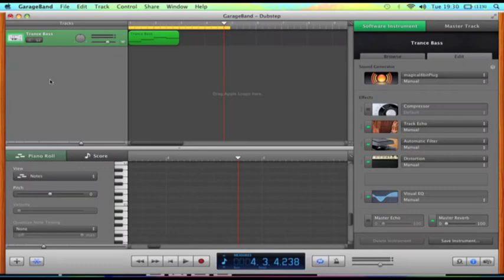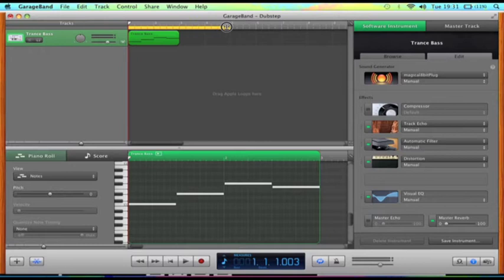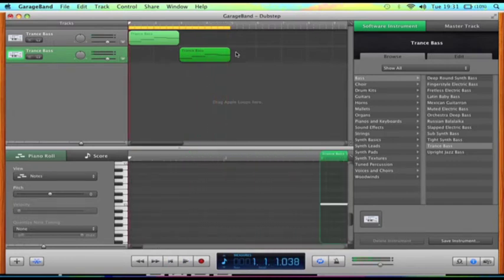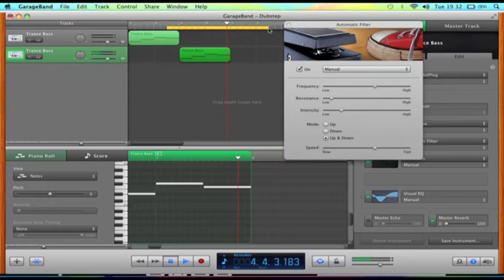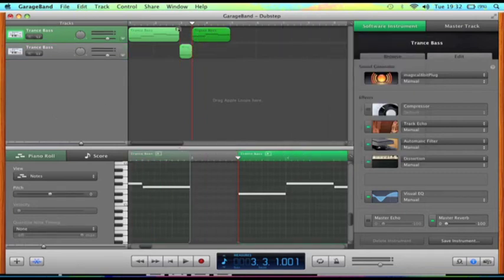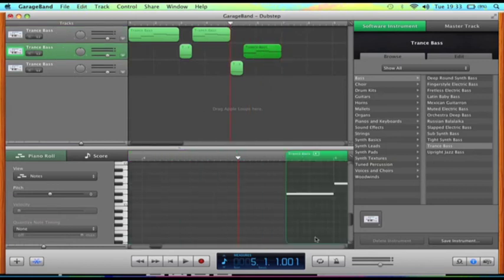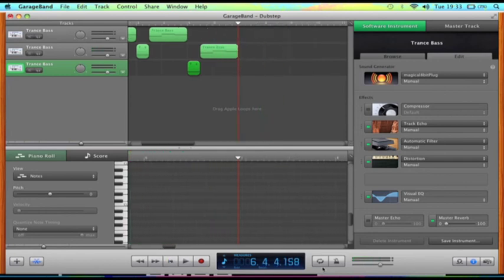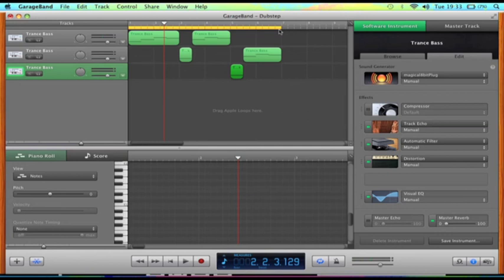GarageBand Dubstep Tutorial: Bass Wobble - Part 2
CLICK HERE FOR PART 1 IF YOU MISSED IT

Presented By: Chris Wonfor (ClefferNotes)

By popular request I have decided to create some tutorial videos for you all to show how I use Apple GarageBand, here is the one of the many tutorial videos that I am going to be creating to teach how to use GarageBand.

Here is a tutorial I made for you to show how to create the famous Dubstep heavy bass wobble within GarageBand using a variety of simple techniques. This video covers on how to achieve different wobble speeds which is the very basic aspect of getting started on a Dubstep track and to familiarise yourself with the audio filters within the software. I hope these tutorial videos help you out, please rate comment and tell us what you think!